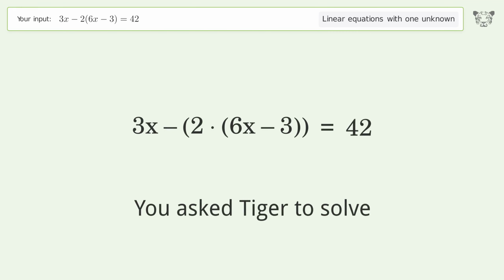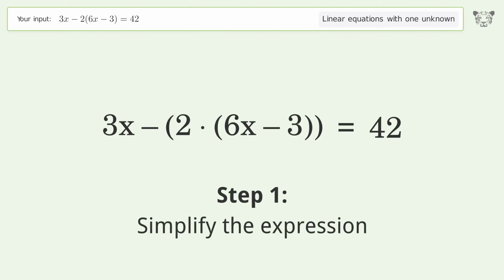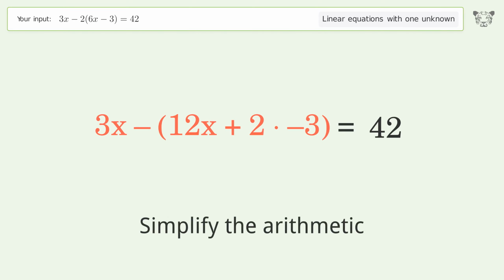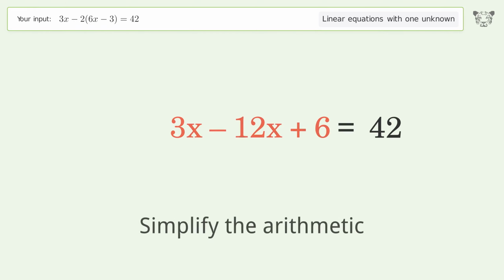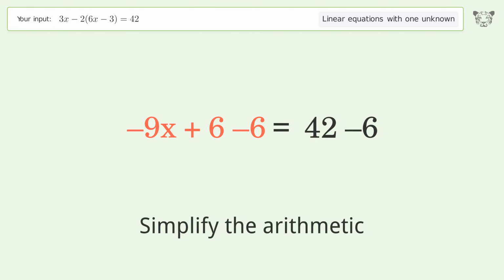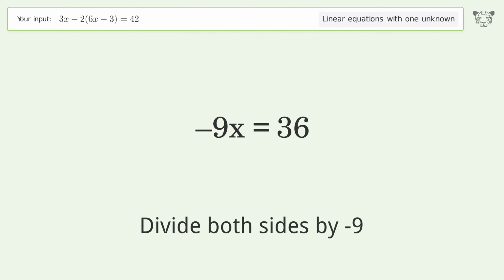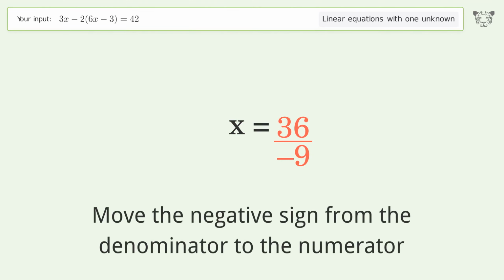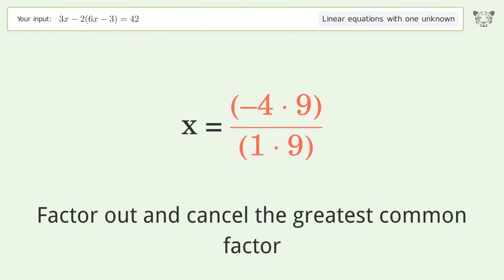Linear equation with one unknown: Solve 3x-2(6x-3)=42 step-by-step solution